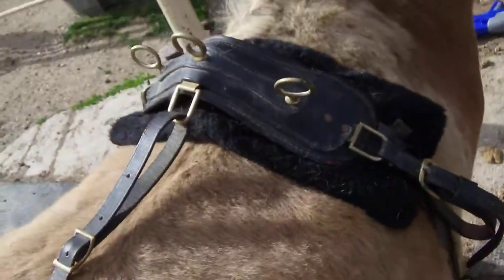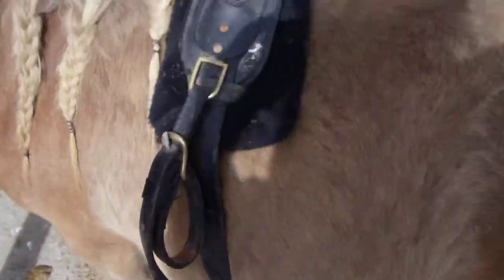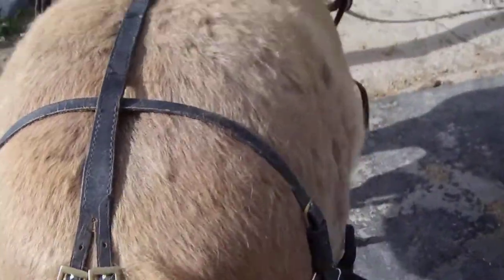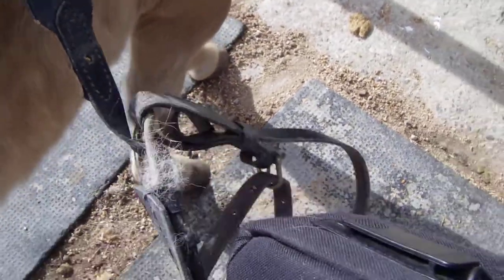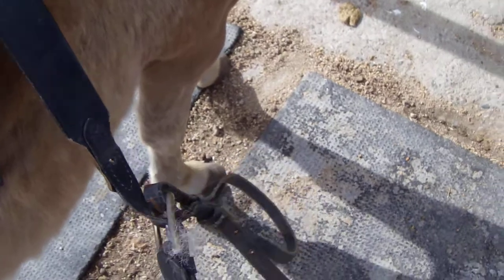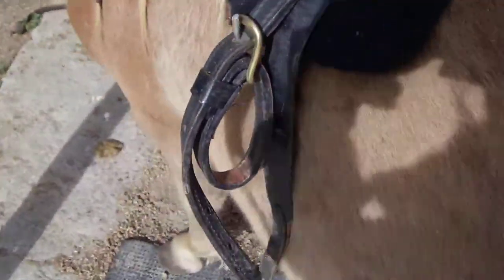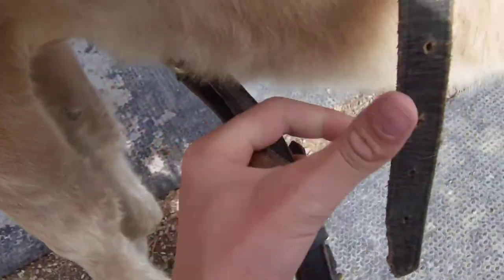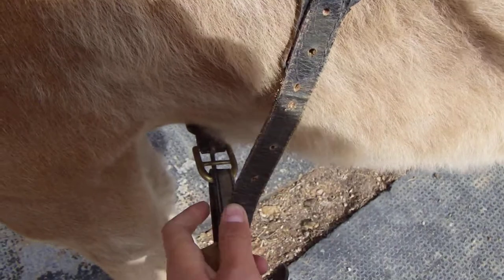Surcingle and crupper part 1